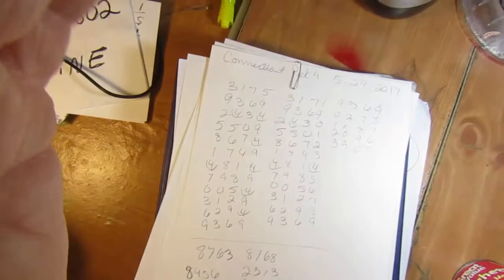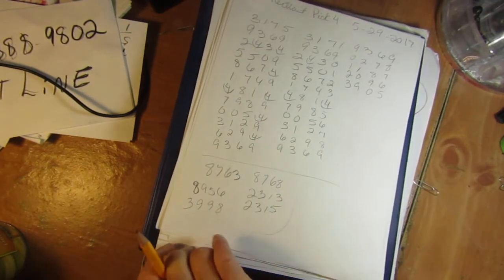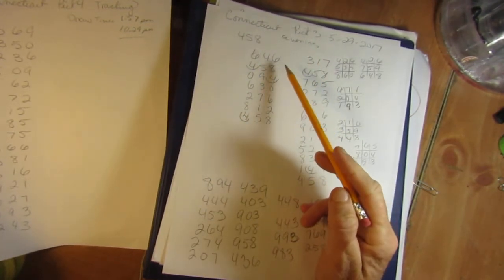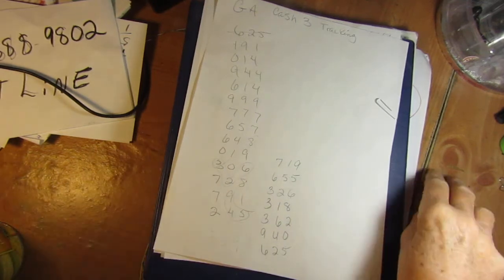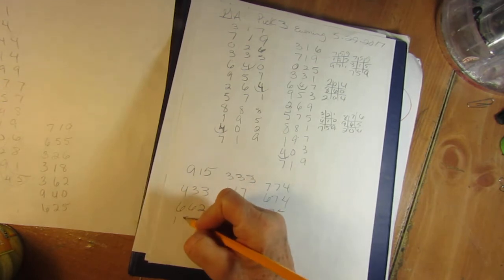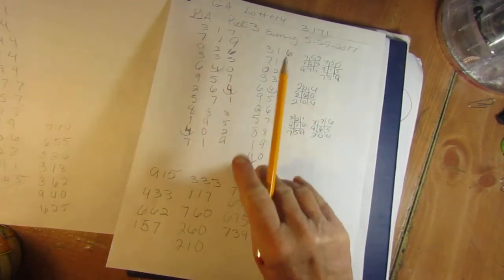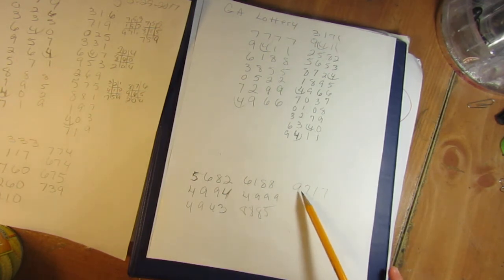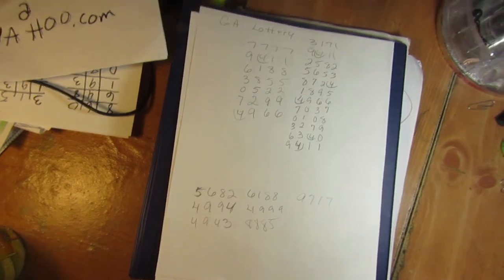Pick 3 Pick 4 evening 5/29/2017 Georgia and Connecticut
Pick 3 pick 4